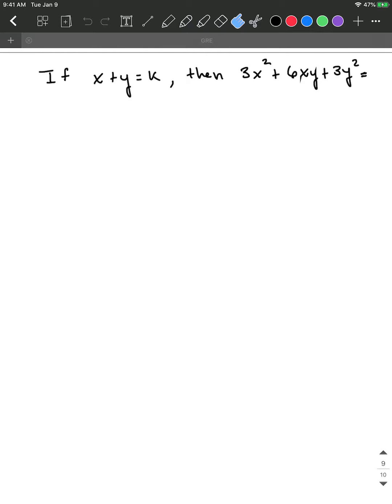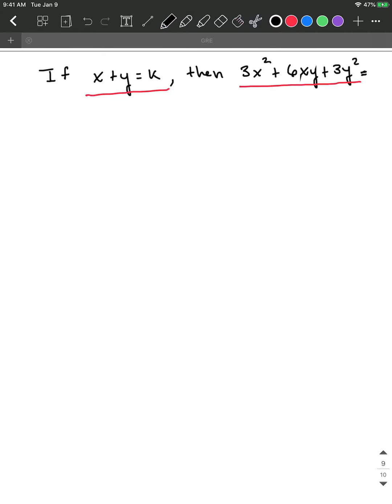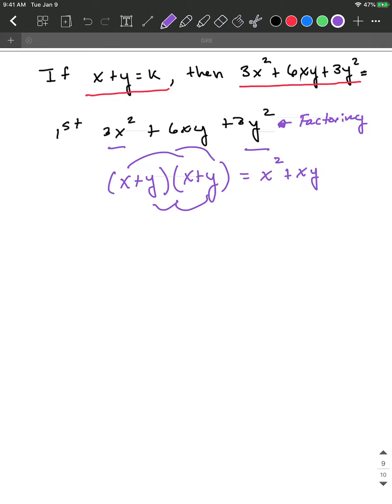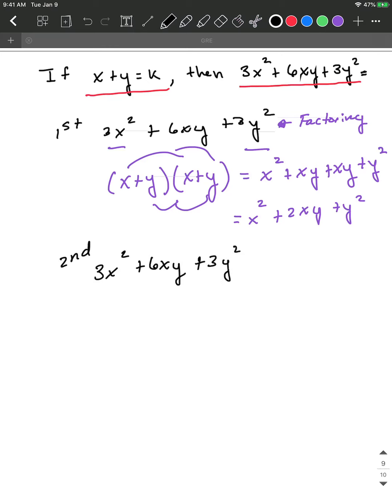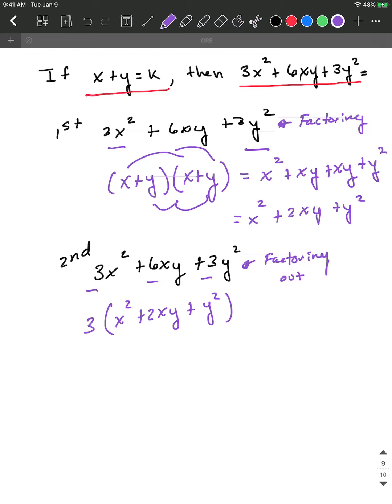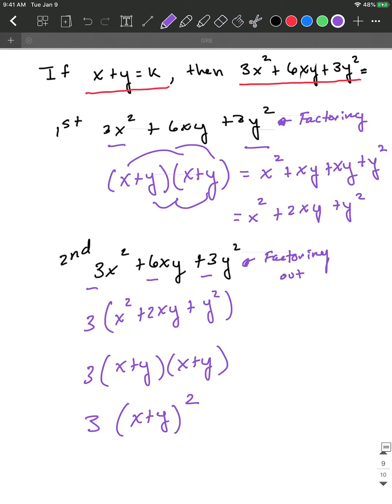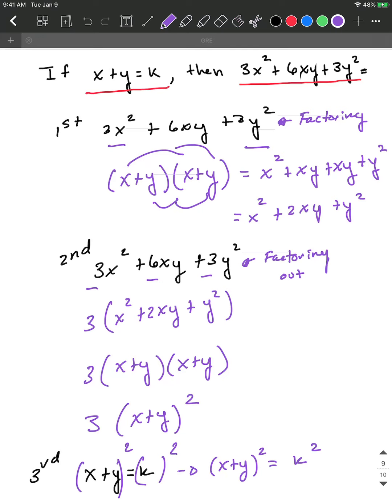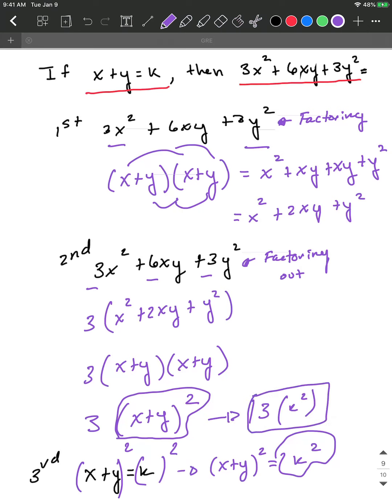GRE question 1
This will be the first video of a series of GRE questions. The first question contains substitution and factoring. I explain a way to figure the solution as quickly as i can using techniques of factoring.